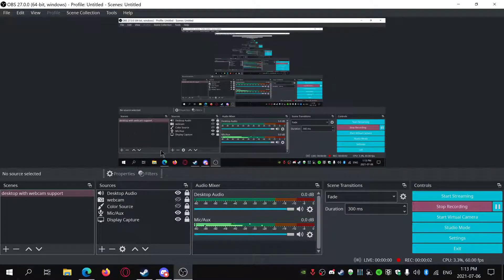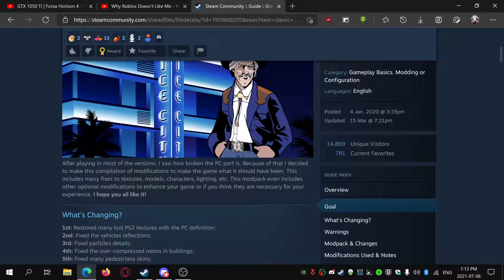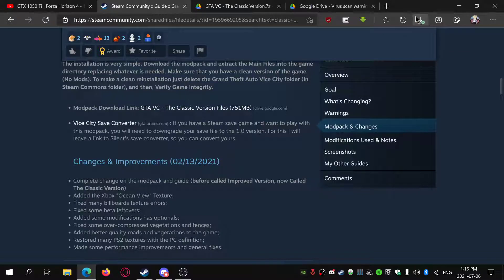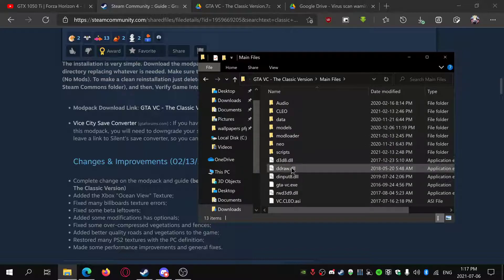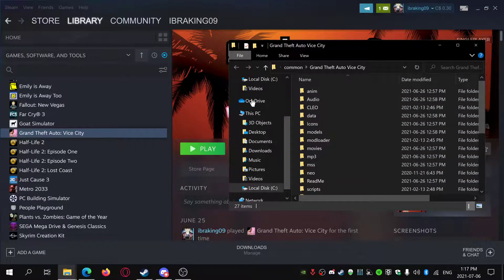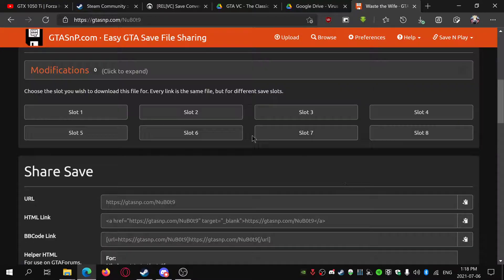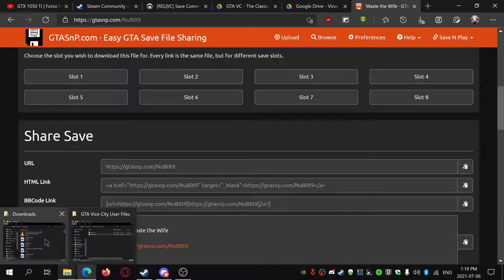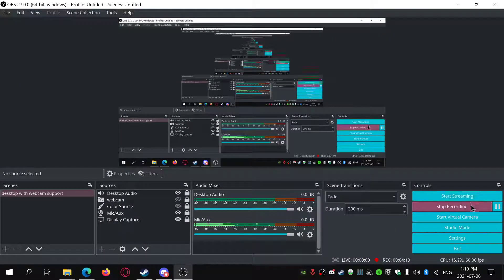how to fix gta vice city